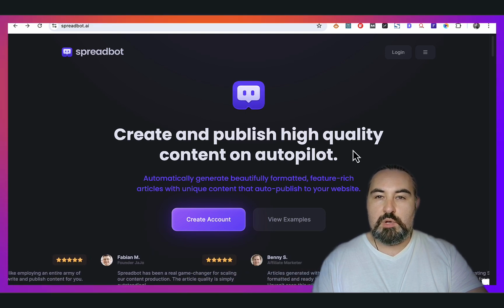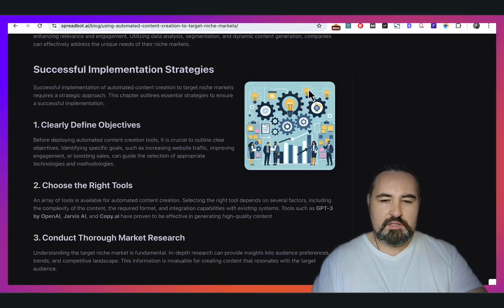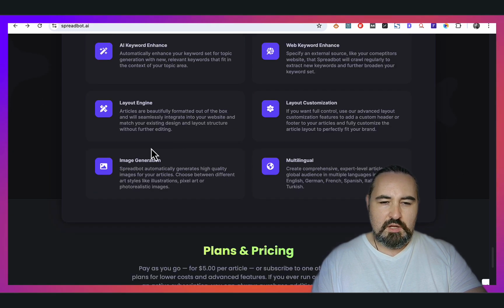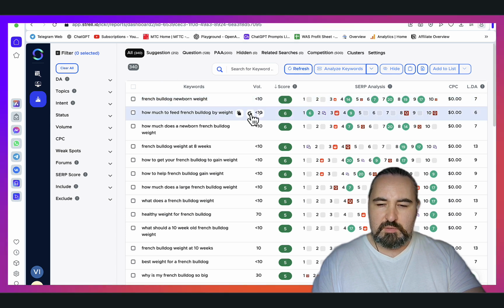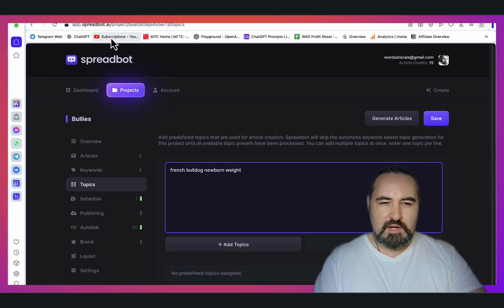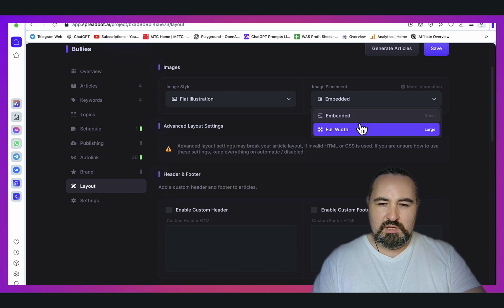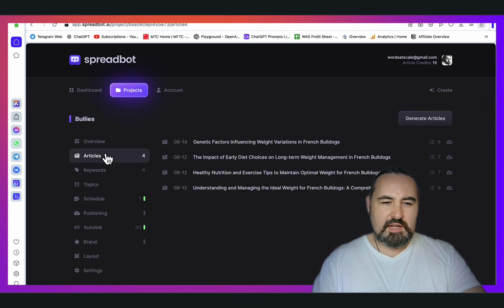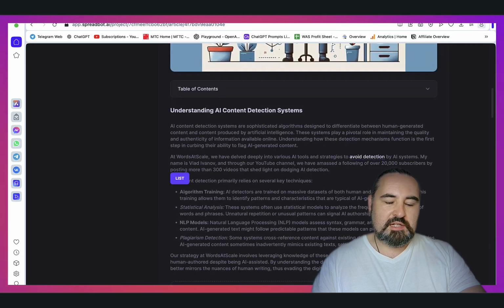🔥 This AI Writer Finds Topics AND Writes For You! [Spreadbot AI Review]